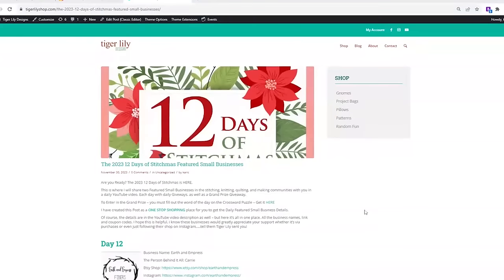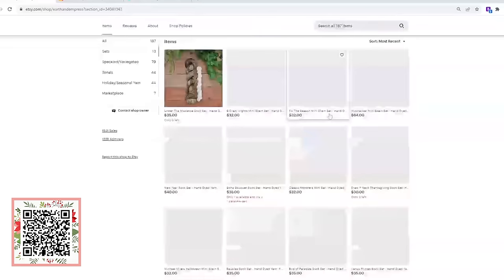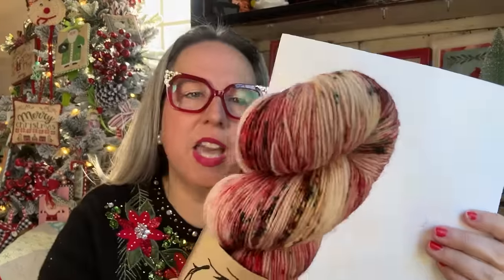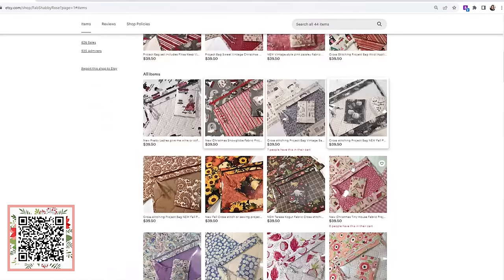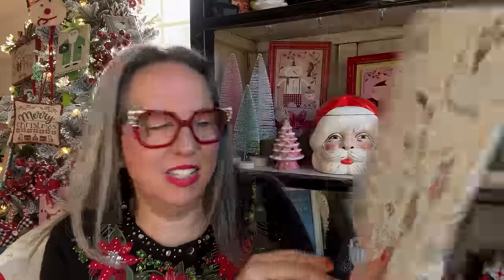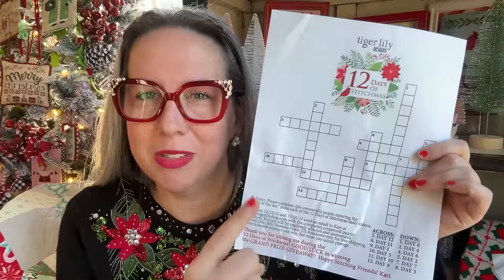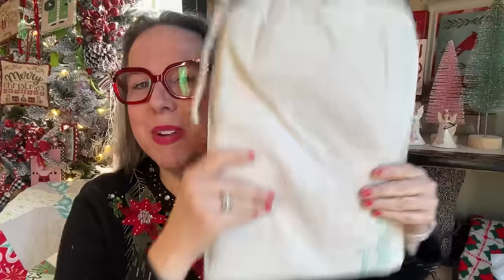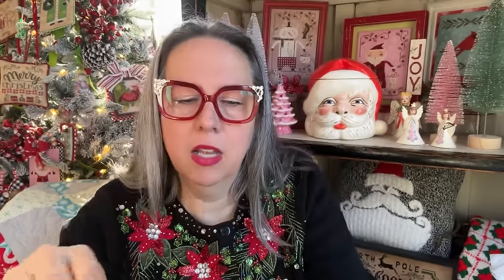12 Days of Stitchmas; Day 12 - The GRAND FINALE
It's the 12 Days of Stitchmas which means 12 Daily videos featuring stitching, quilting, knitting and more every day. I will be showcasing 2 featured small businesses each day with tons of eye candy and goodies, plus opening up daily Advents. The Tiger Lily 12 Days of Stitchmas, The North Pole Yarn Advent from @LegacyKnitz , The 12 Days of Christmas from @ColoradoCrossStitcher and the 12 Days of Christmas from @gingerquilter

Featured Small Businesses Links:

Business Name: Earth and Empress
The Person Behind it All: Carrie
Etsy Shop

Business Name: FabShabbyRose
The Person Behind it All: Carolyn
Etsy Shop

Want to Help with Giveaway Shipping Costs: Thank you so much!